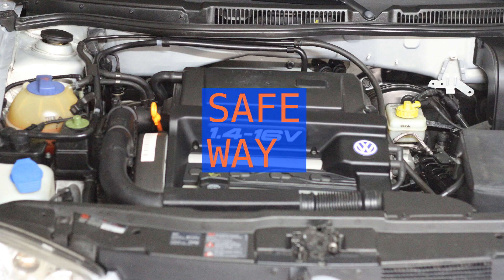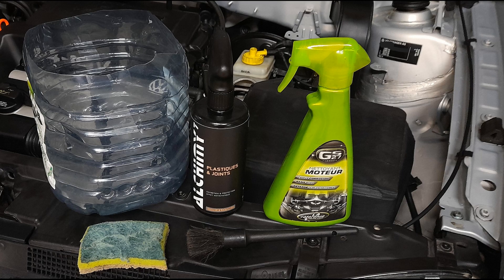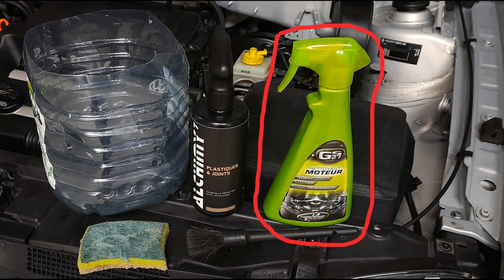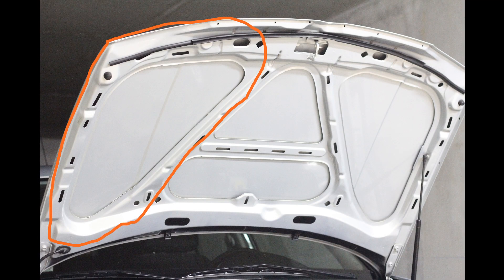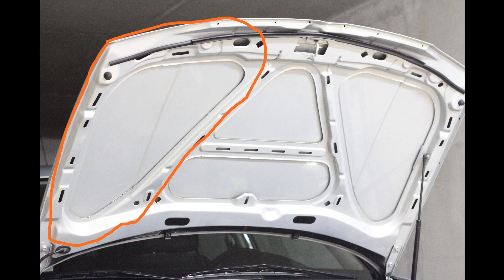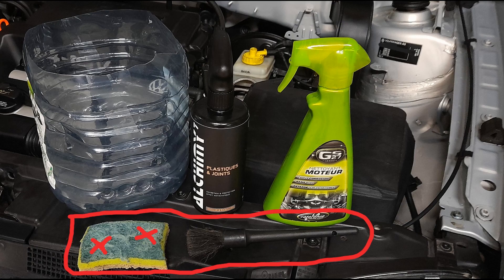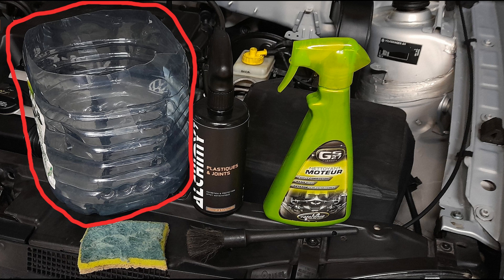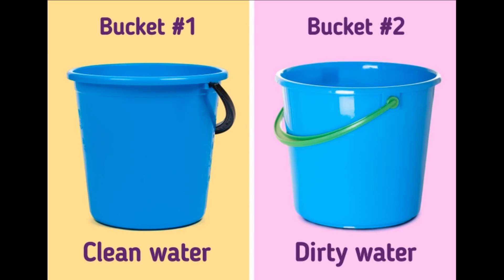Engine Bay Cleaning - the safe way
24 years old MK4 refresh

GS27 Compartiment Moteur
Alchimy 7 Plastiques et Joints

Nettoyage baie moteur Golf IV 1.4 16v
High pressure water on engine
Laver au Karcher son moteur